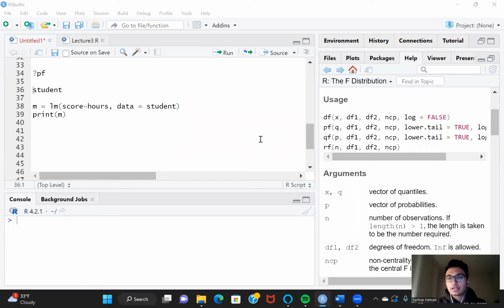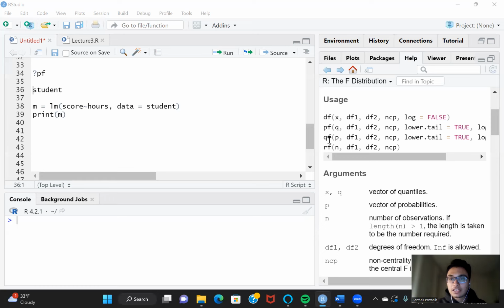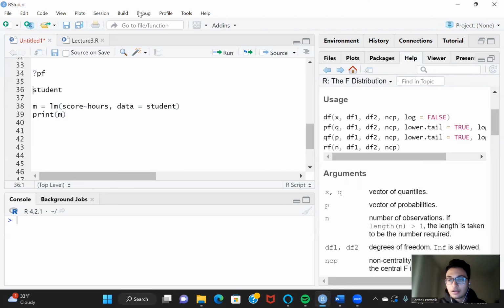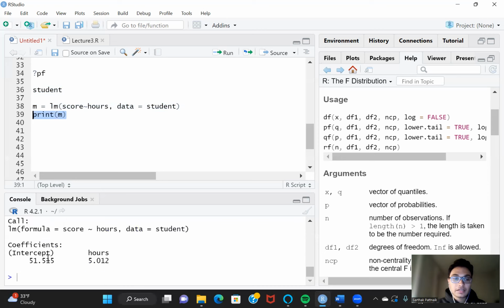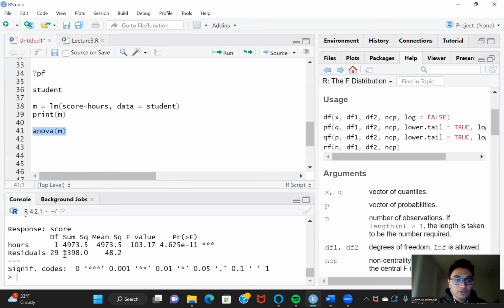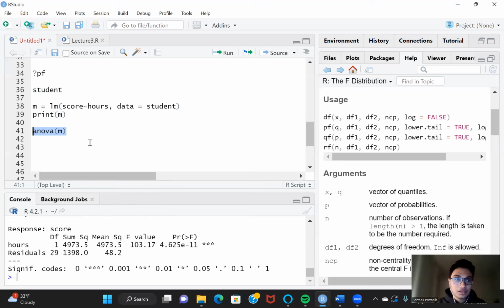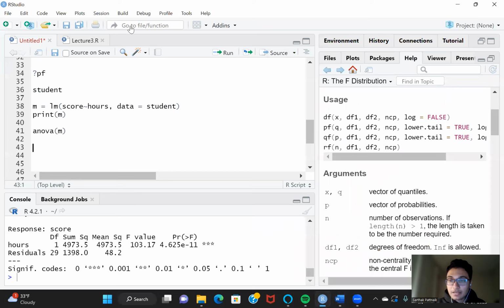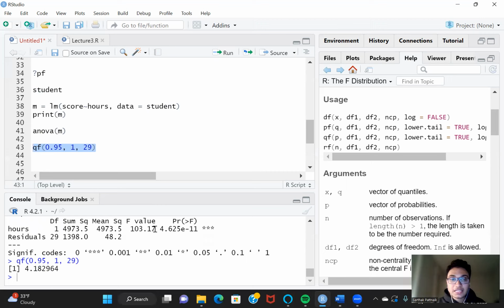Fundamentals of Machine Learning(Lecture28): Statistical Inferencing using R - F test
In this video, we will perform statistical inferencing using F-test in R.